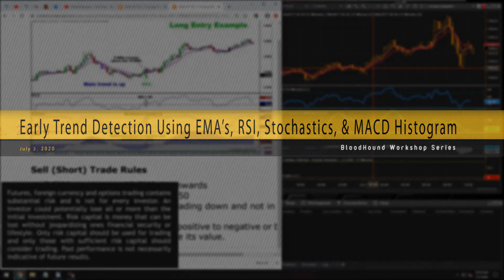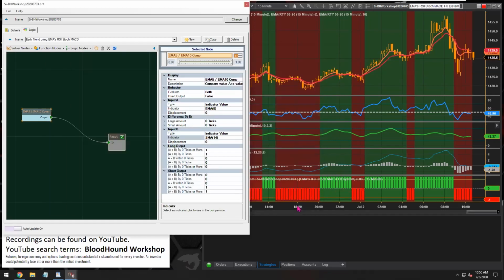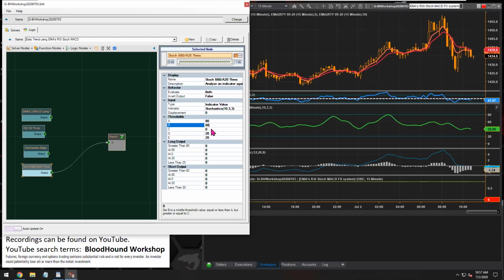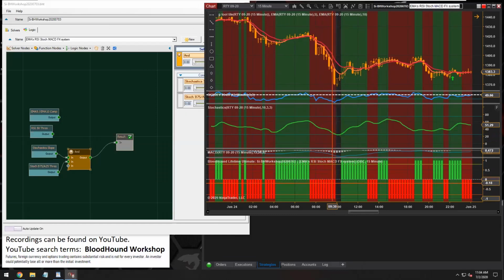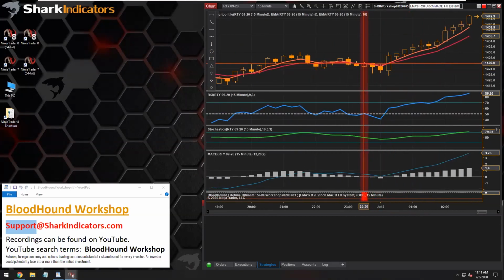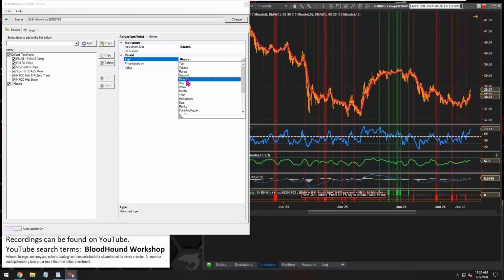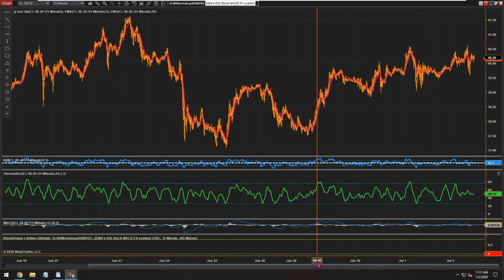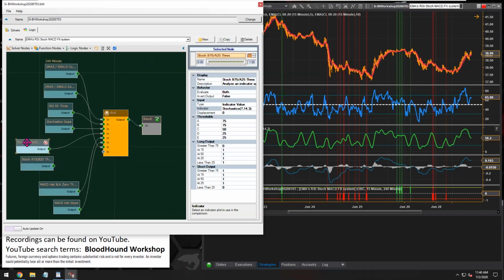BloodHound - Early Trend Detection Using EMAs, RSI, Stochastics, & MACD Histogram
This example demonstrates combining multiple indicator conditions together, attempting to identify an early trend move.  A long output is generated when the following conditions occur:
1)  The EMA 5 is above the EMA 10 for the default timeframe and the 4Hr chart.
2)  The RSI must be above 50.
3)  The Stochastics D is sloping up, and below the oversold level (75).  And as an alternative, later on another solver is created for the Stochastics to be above the oversold level.
4)  The MACD histogram is sloping up, and below the zero line.
All the conditions are simply reversed for a short signal.